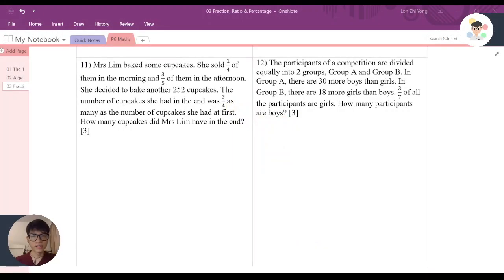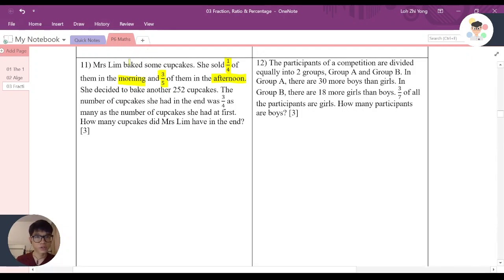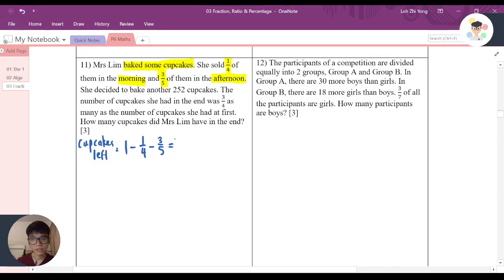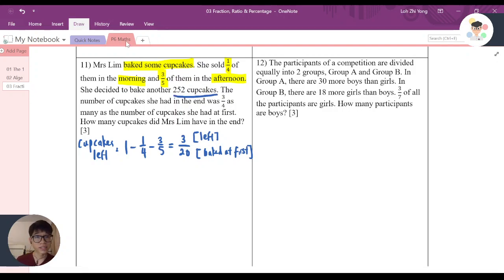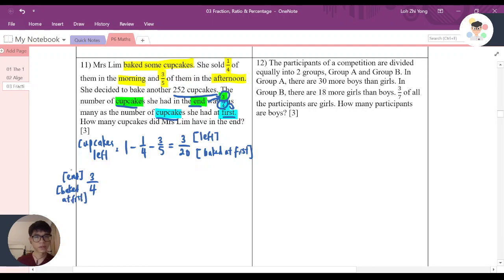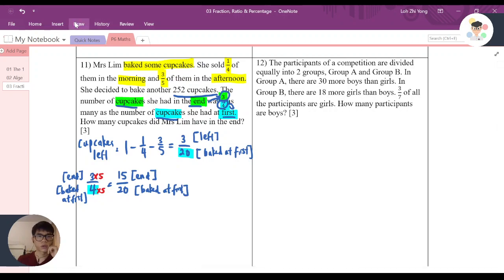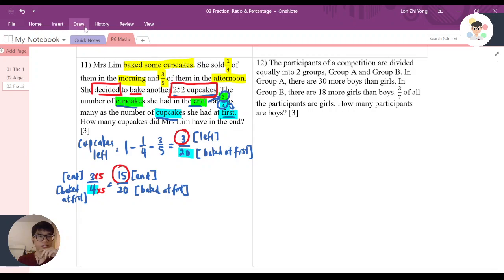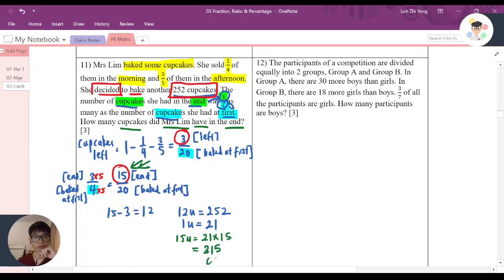Booklet 03 Page 9 Question 11